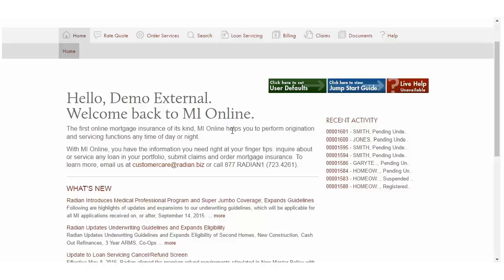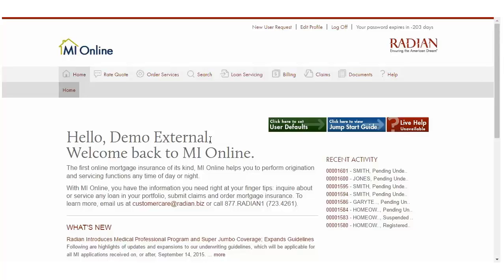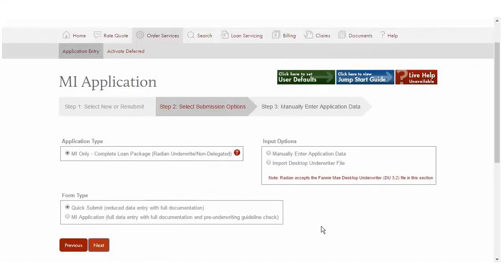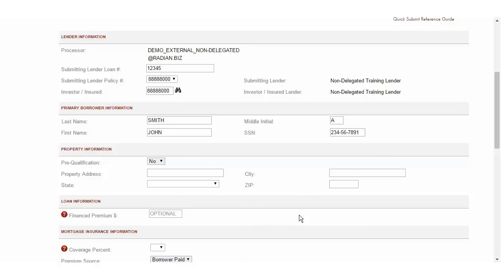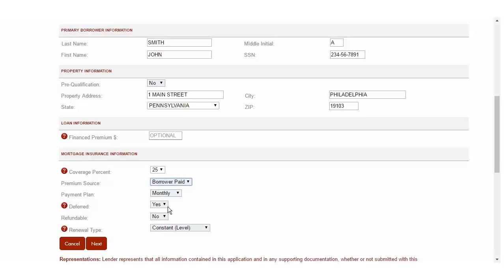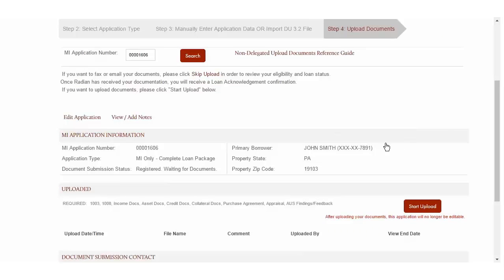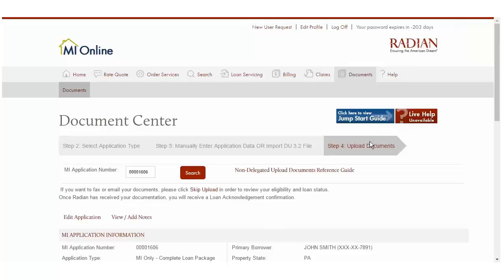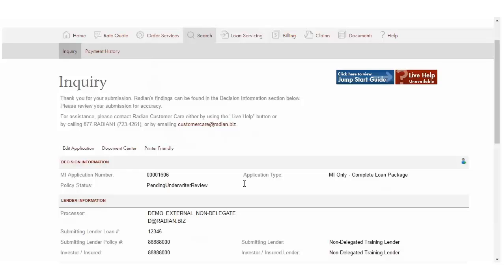Radian's MI Online: Ordering Non-Delegated MI Using QuickSubmit